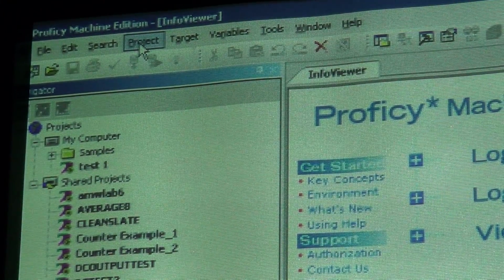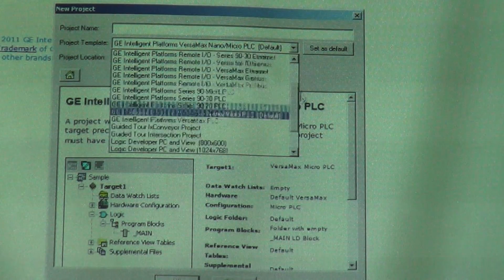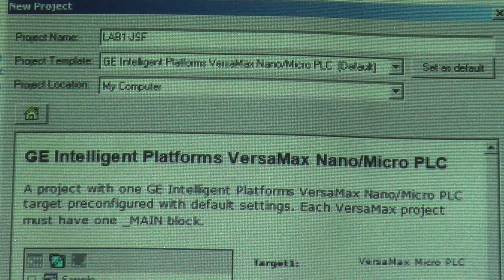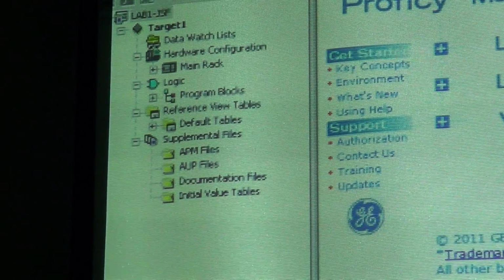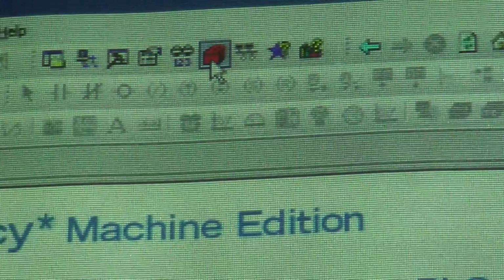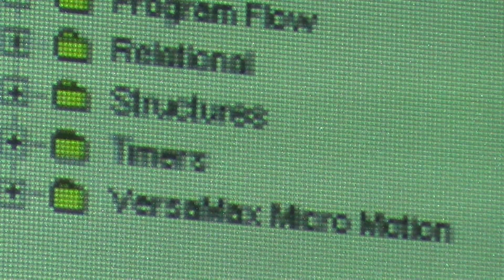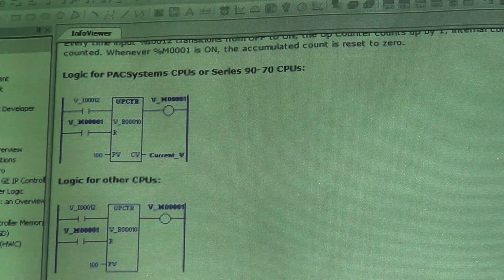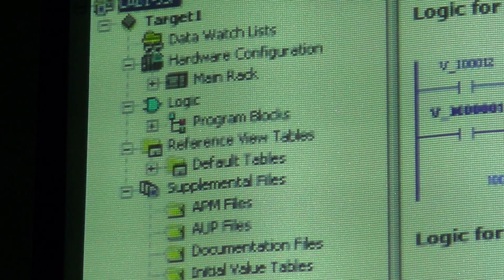PLC LECTURE1 Navigating around GE Proficy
ELECT 435B Introductory PLC lecture using GE Fanuc Proficy Software.  Shows how to navigate around the GE Proficy Software.  Project Tabs and Help are explained